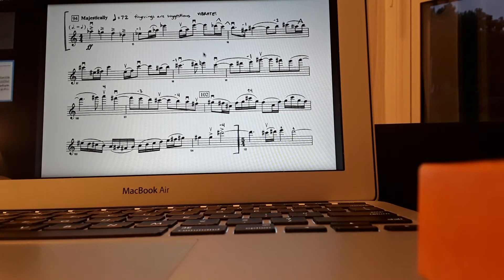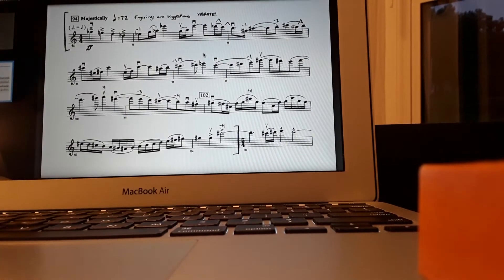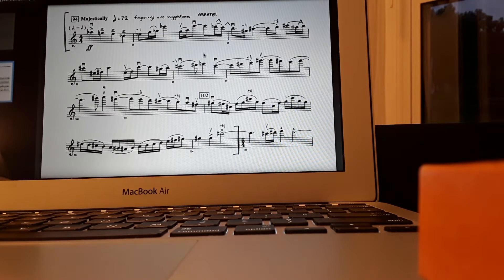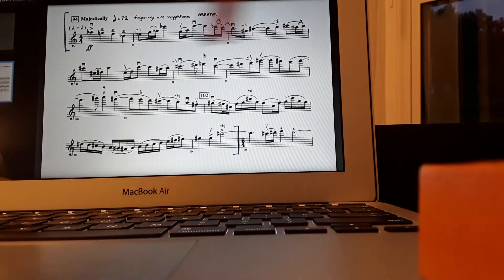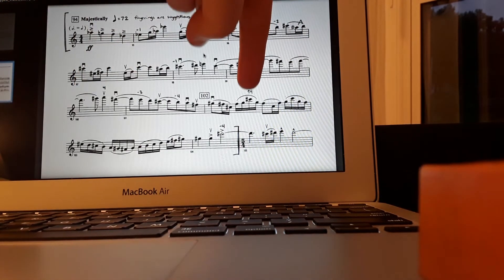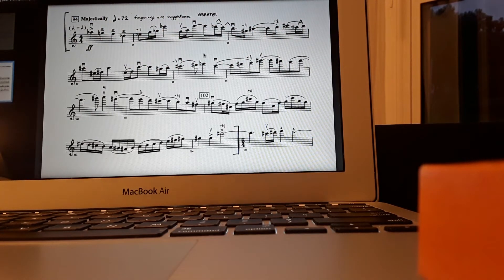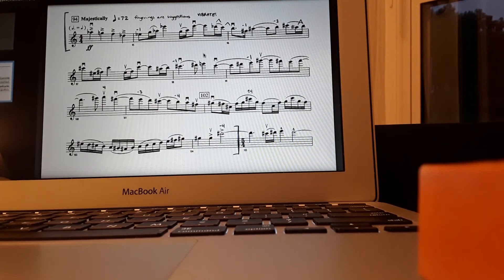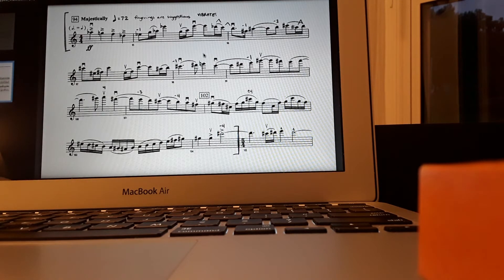Unconquered excerpt, eighth note = 84